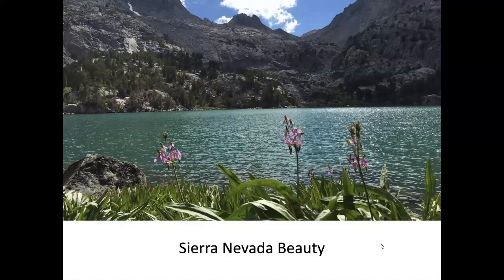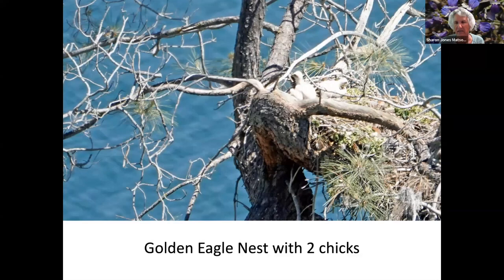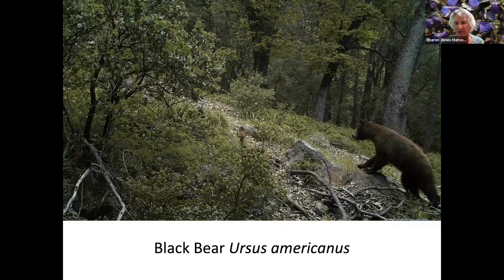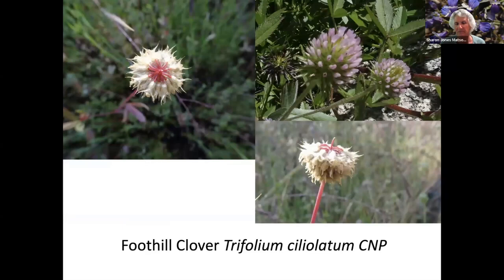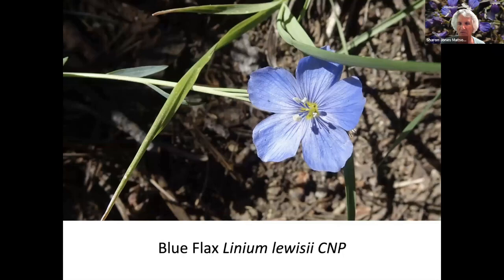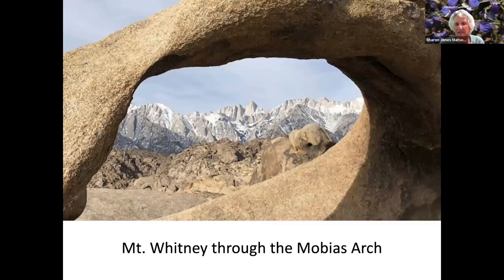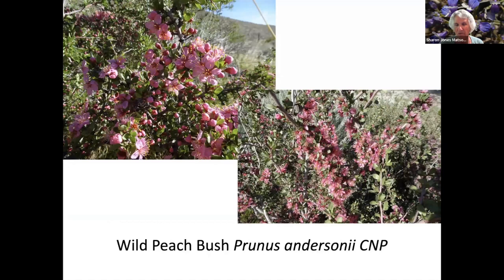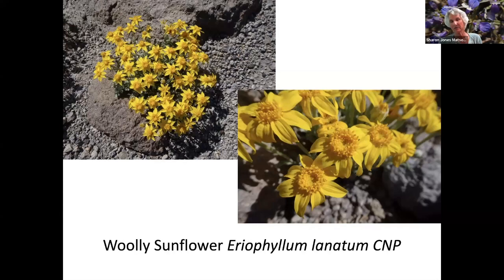Master Gardeners 2023 - The Flora and Fauna of the Sierra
Fresno Master Gardeners will guide us through a photo journey of our Sierra’s diverse wildflowers, wildlife, and landscapes in this fun and fascinating look at our local foothills and mountains.

This program was originally recorded on Zoom in July, 2023.